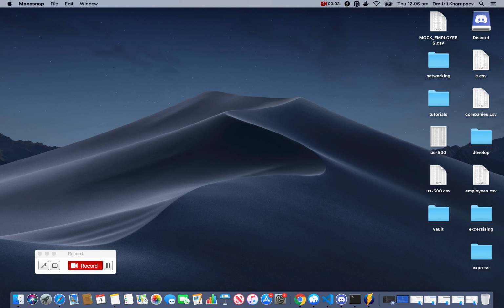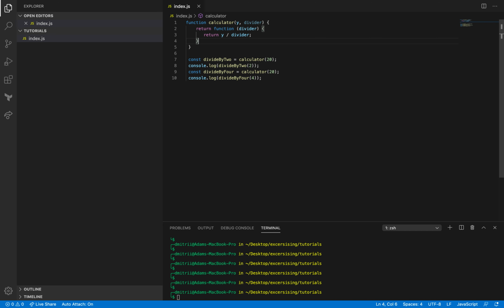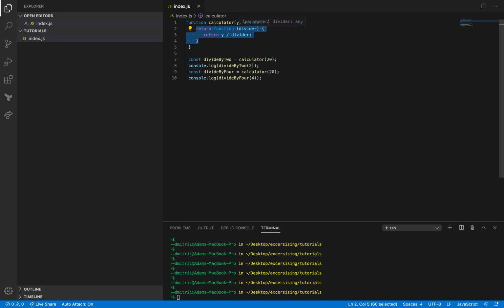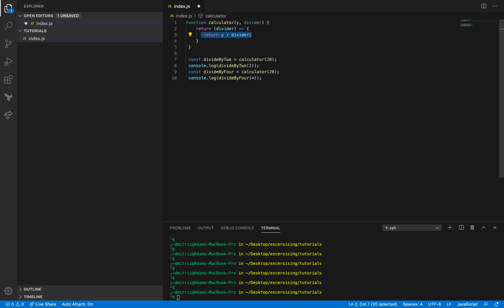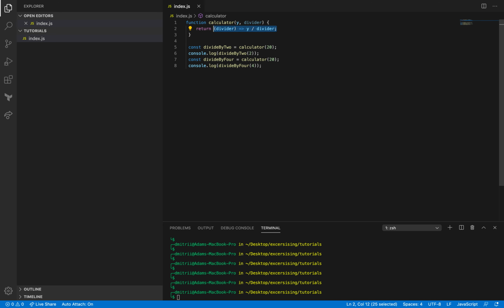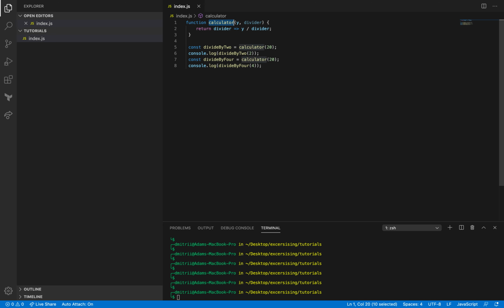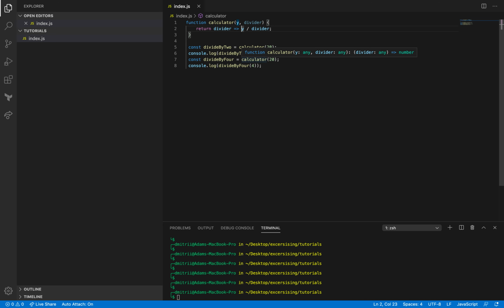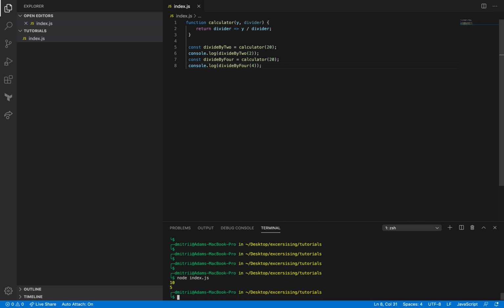JavaScript tutorial 35 - simplifying functions declaration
This tutorial explains how functions declaration can be simplified with an introduction of eslint6.